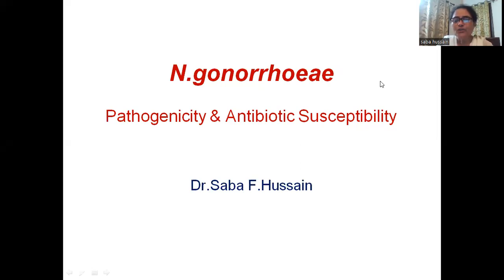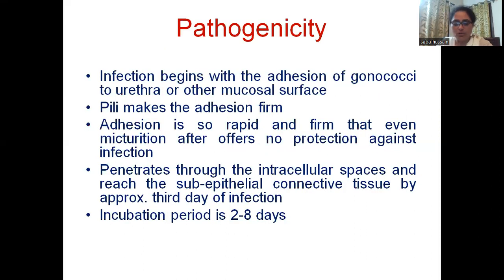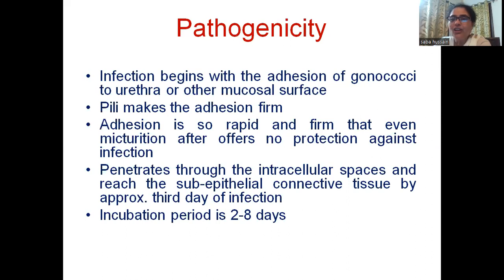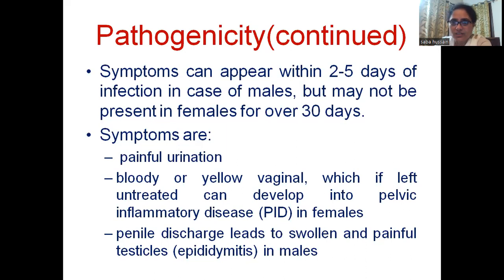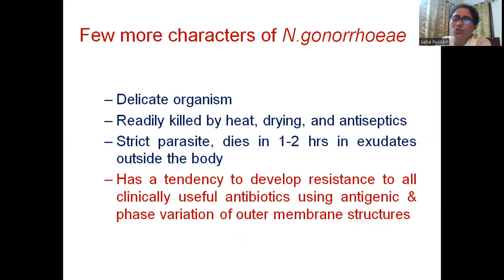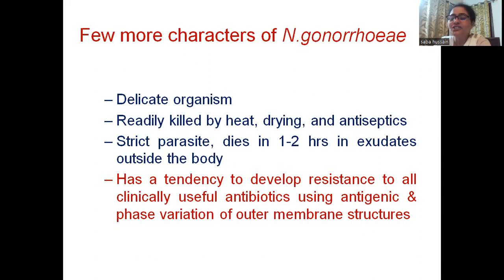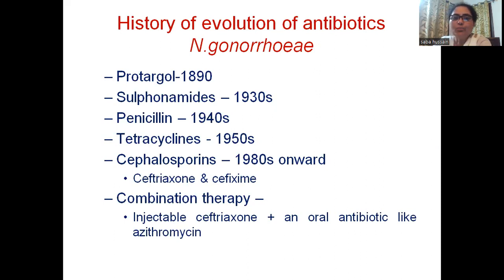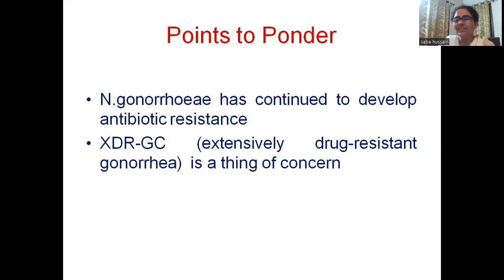N gonorrhoeae Pathogenicity & Antibiotic susceptibility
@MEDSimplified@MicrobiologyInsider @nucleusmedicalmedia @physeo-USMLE